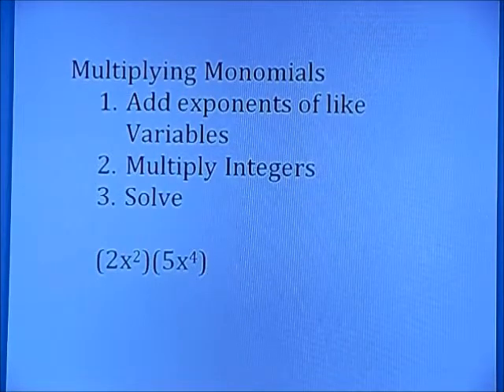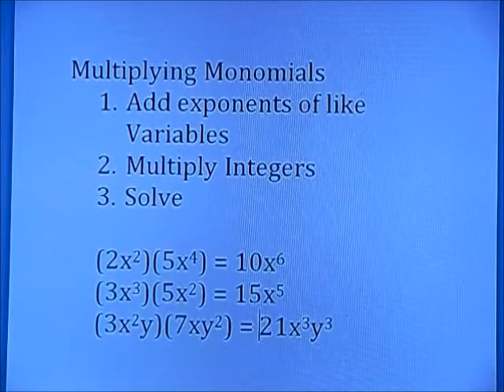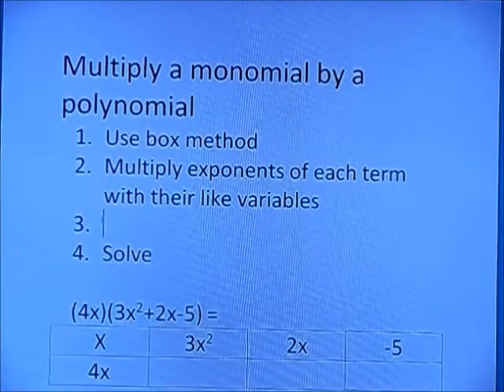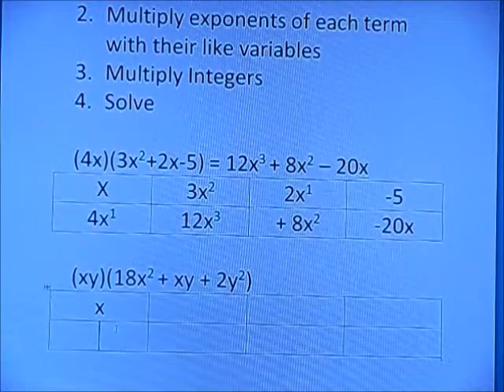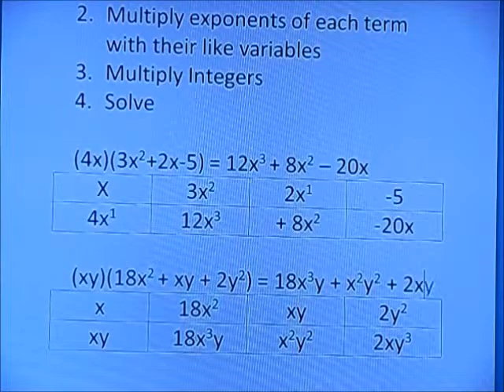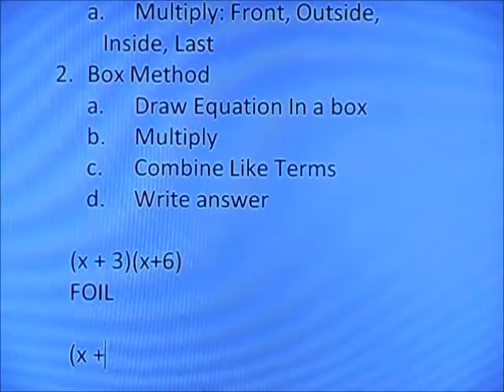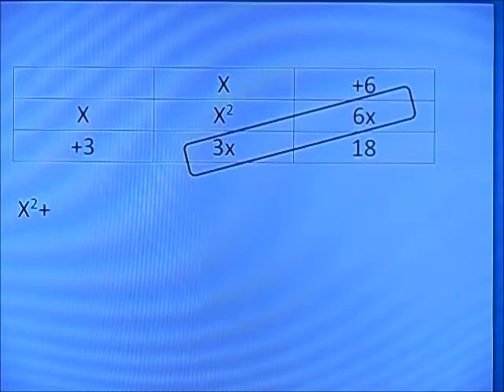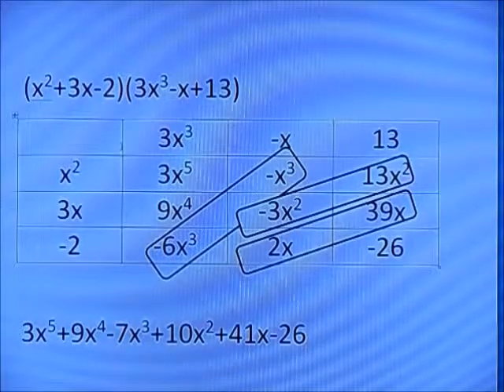9.2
A Review of section 9.2 of the California algebra 1 book.